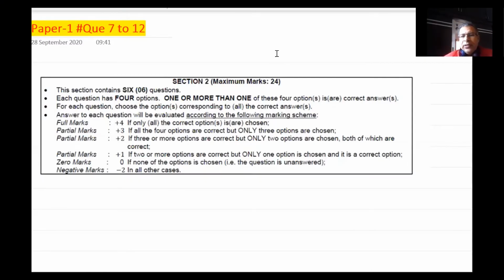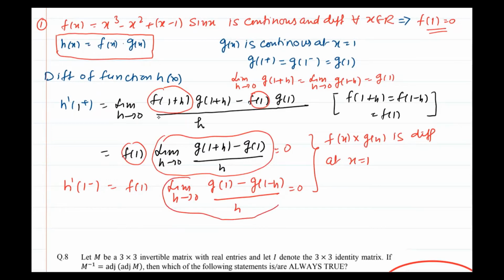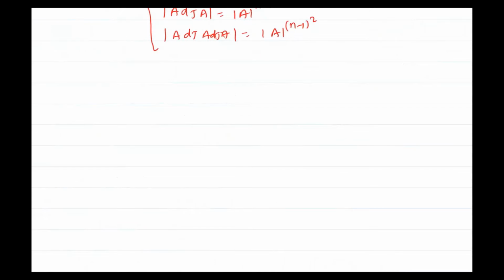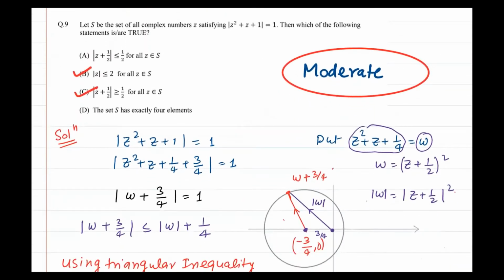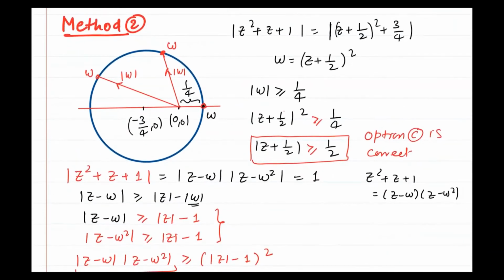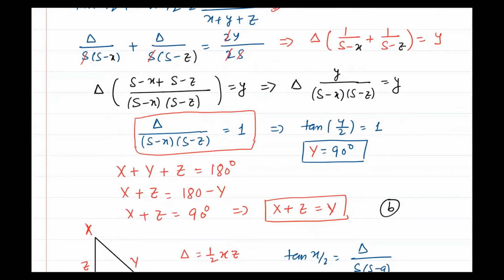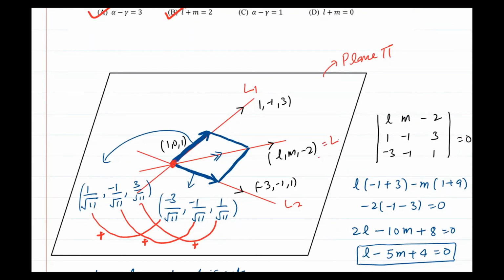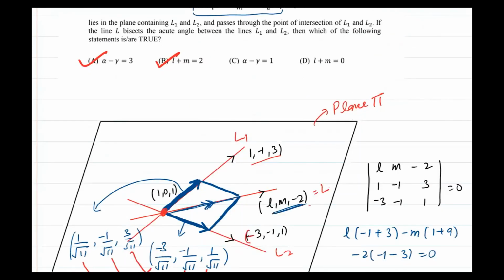IIT JEE ADV 2020 Paper I (Section-2)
IIT-JEEAdvanced2020PaperDiscussion
IIT-JEE2020
IIT-JEE
IIT-JEEAdvancedMathematics
for More videos join
Registration form